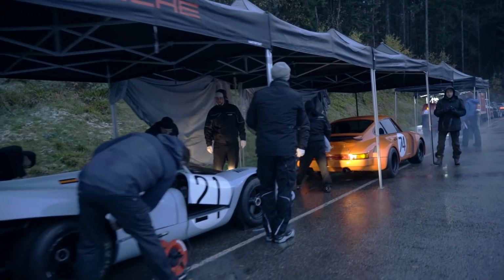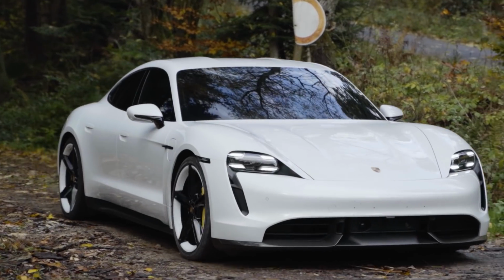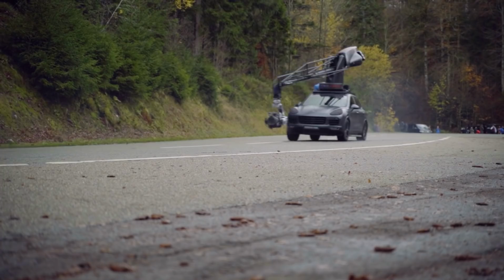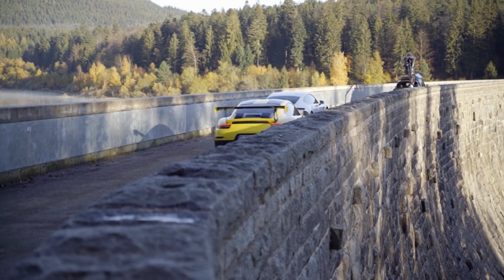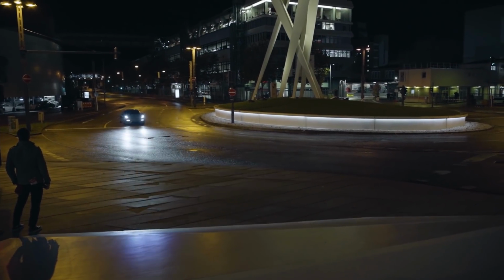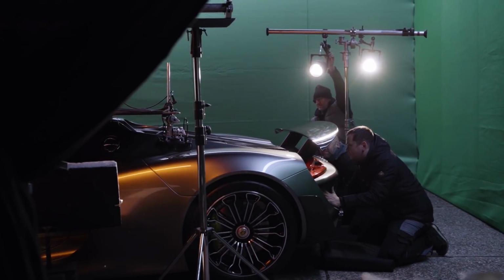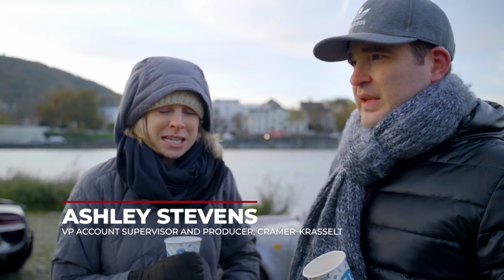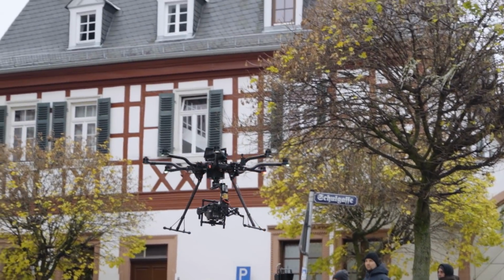How'd they film that? The Making of "The Heist"—Porsche’s Big Game Commercial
MotorTrend brings viewers an exclusive behind-the-scenes look at the making of Porsche’s Big Game commercial. This is the first time in more than 20 years Porsche has aired a spot during Sunday’s game, and the ad features some of the most iconic cars from the storied brand.